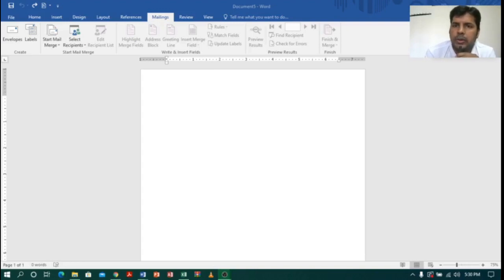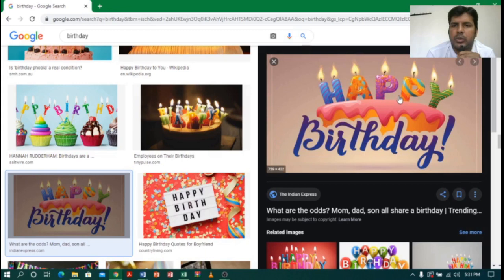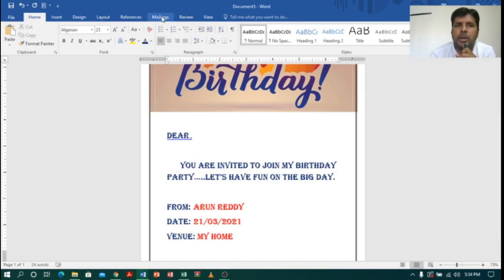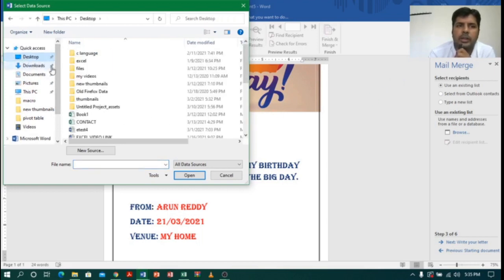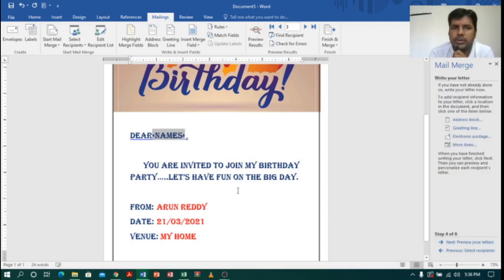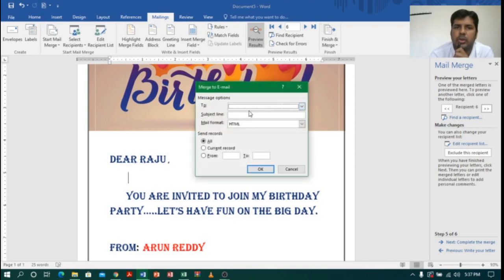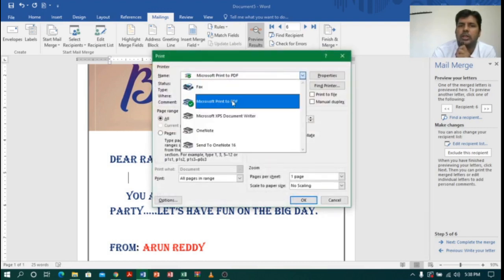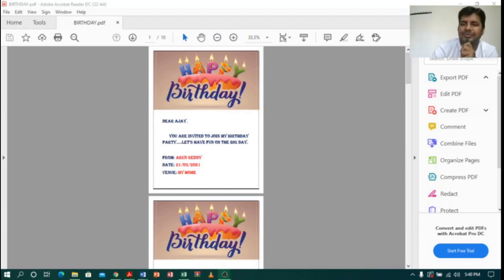MS WORD Part 10 - MAIL MERGE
The Following are link of video of MS WORD